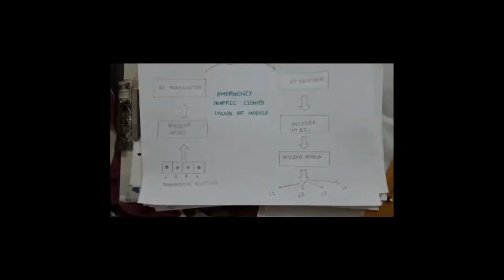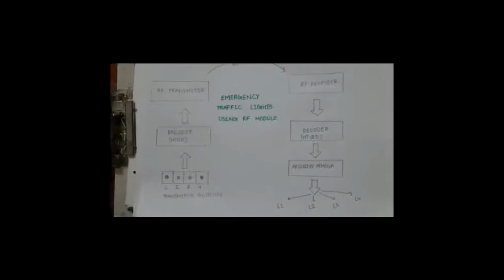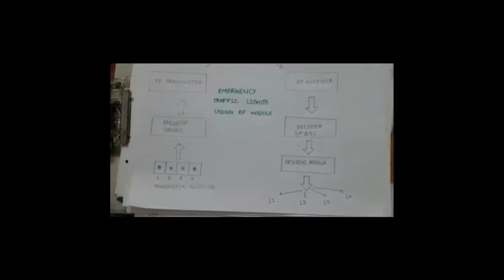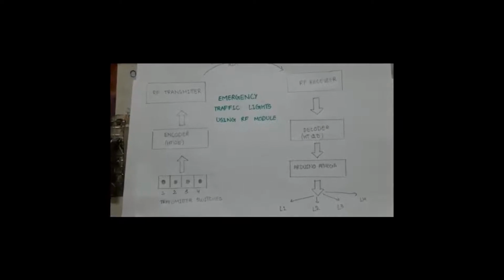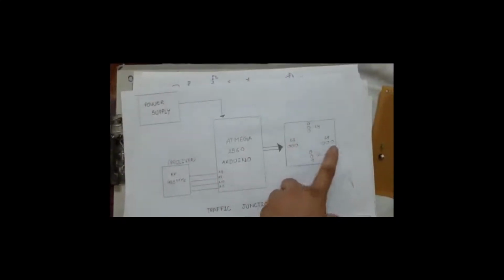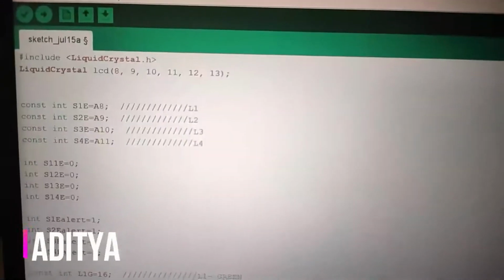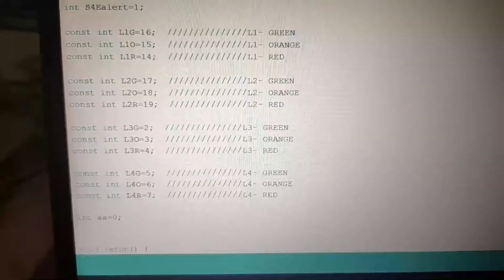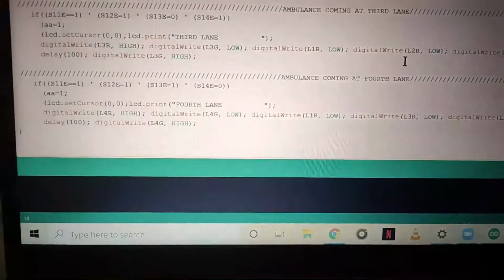AUTOMATIC TRAFFIC SIGNAL SYSTEM FOR EMERGENCY VEHICLES (using RF modules)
This is our summer training project created with an aim to give way for emergency vehicles in congested traffic jams.
Every ambulance, fire brigade, and other important emergent vehicles can be provided with a transmitter that will be fit in every vehicle.

whenever they are on the crossing stuck in traffic jams and have very little time, they can press that button and that signal will get green.

A project by :
Aanandita UE199001
Abhimanyu UE199004
Aditya UE199009
Shree Rama UE199066

As we know that India is the second-most populous country in the world and is a fast-growing economy, it is facing terrible road congestion problems in its cities.
It is often seen in today’s automated traffic control systems that ambulances are getting caught up by a red traffic signal and wasting a lot of valuable time, therefore we have come up with a project that will help reduce this problem to a great extent.
Our aim is to try and reduce these casualties and using this project try and help save as many lives as possible.
According to the Times of India, about 146,133 people were killed in road accidents in India in the year 2016. Unfortunately, about 30% of deaths are caused due to delayed ambulance. In today's scenario, the number of accidents per day is increasing exponentially and so is the number of deaths caused by it
Another Indian government data shows .. more than 50% of heart attack cases reach hospital late, which can constitute unavailability of ambulances too but the majority of it is due to patients stuck in traffic. You definitely don’t want this to happen with any of your loved ones.
Hence, we came up with this idea.